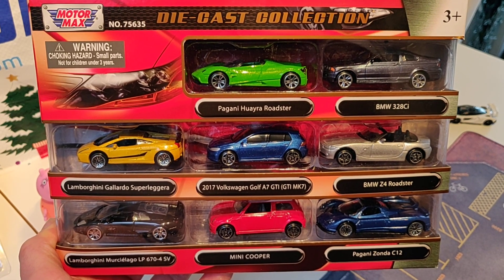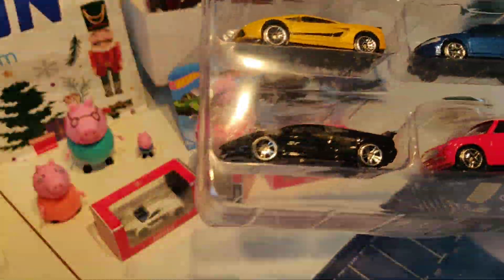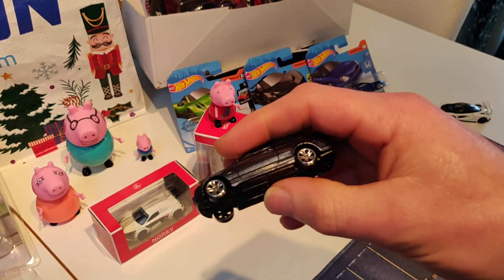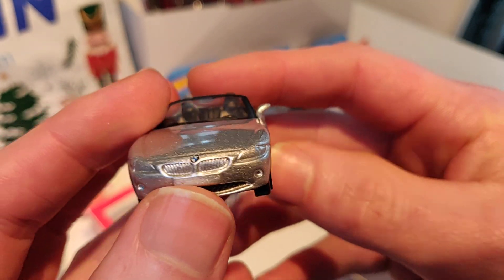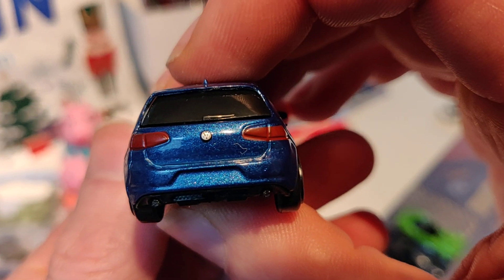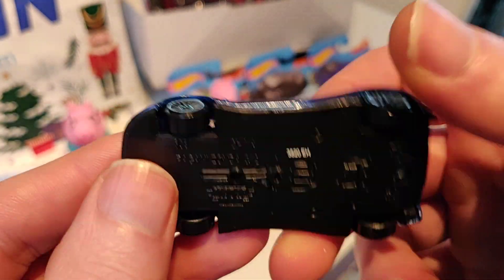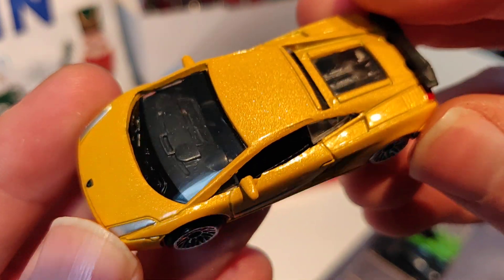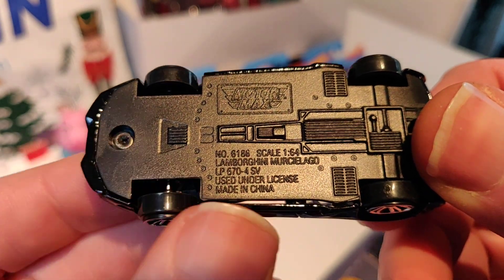Motor Max Diecast‼️Multipack 1:64 Pagani, Lamborghini, BMW 👌🏻😊🍀